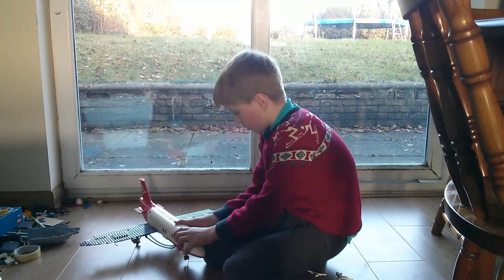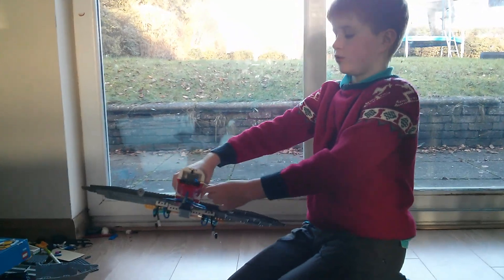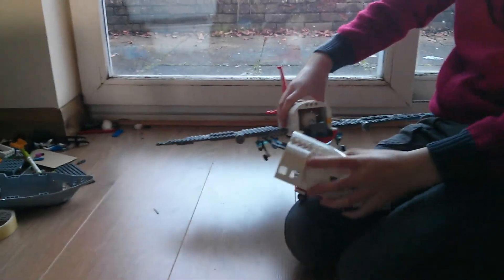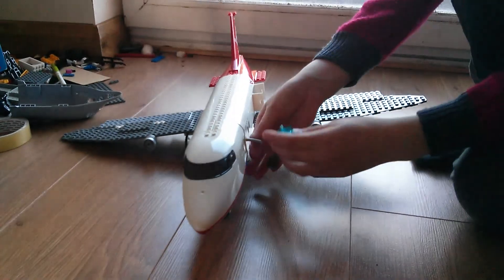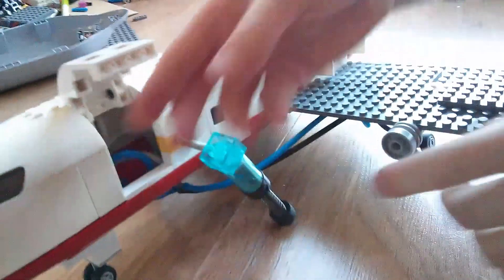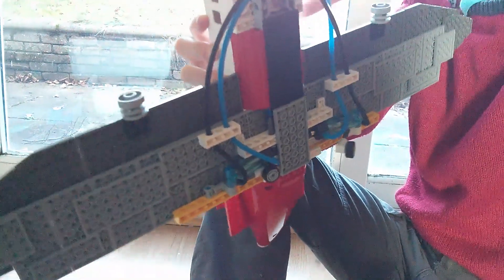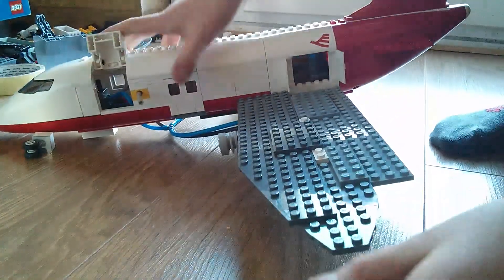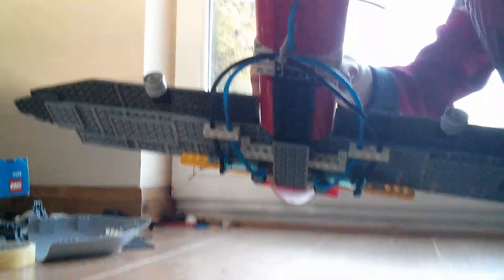Pneumatic landing gear in lego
Alex (9) demos his pneumatic landing gear on his Lego plane.